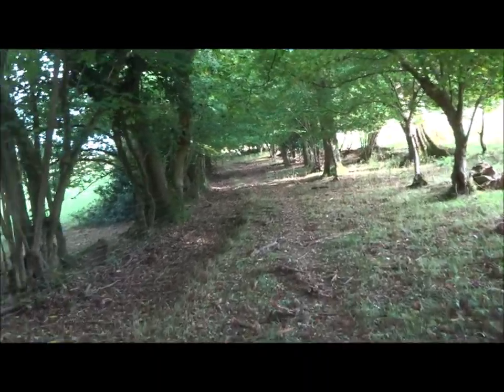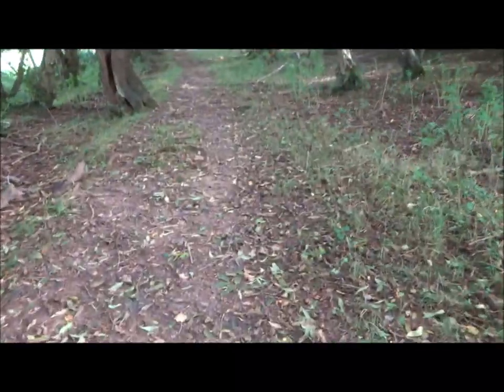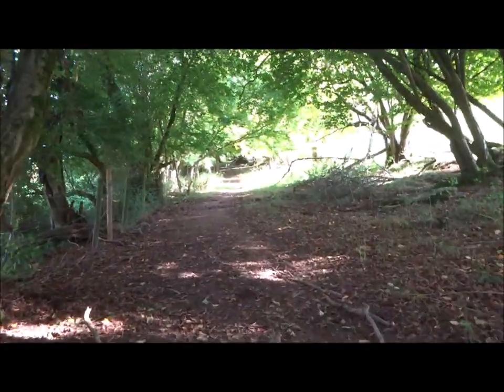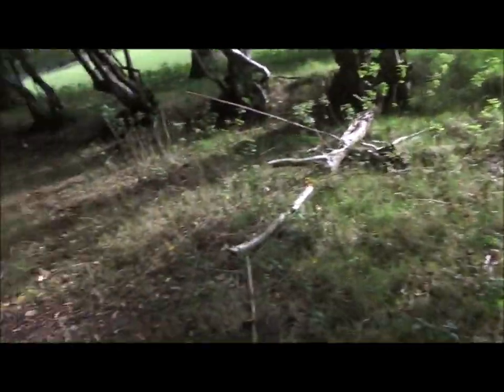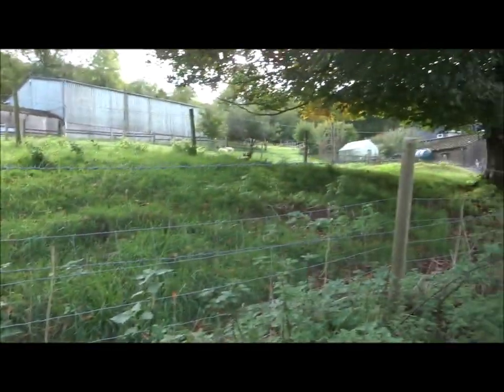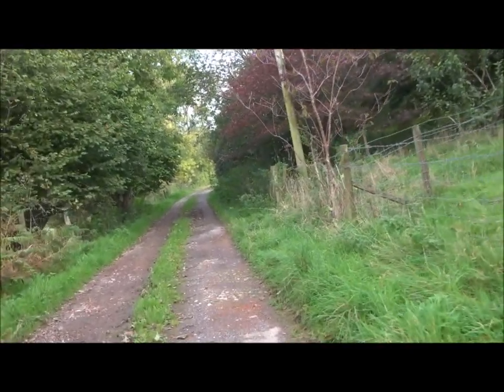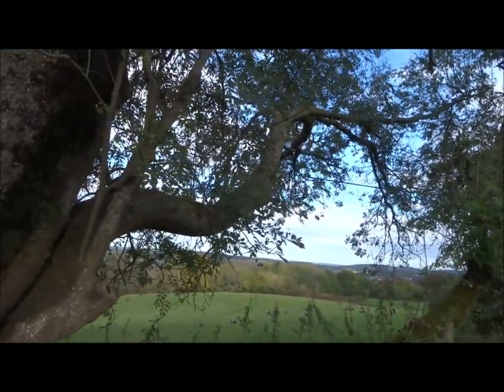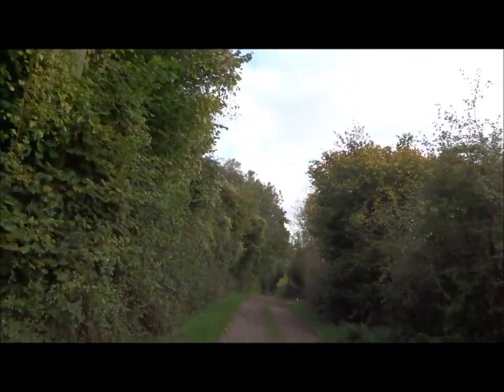Crook Peak Hike, Part VIII, Barton Drove continues by sheila, October 11th 2024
The walk continues along Barton Drove and lane